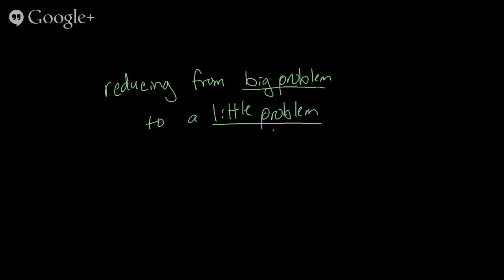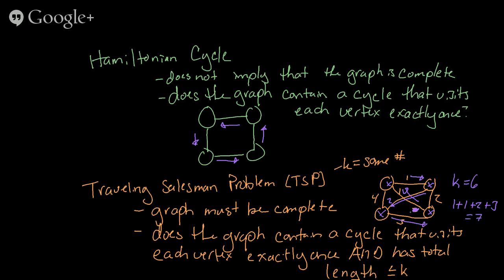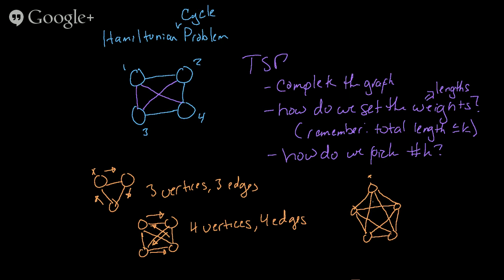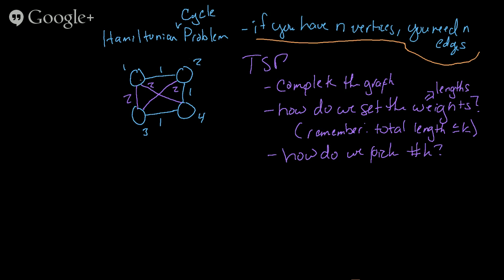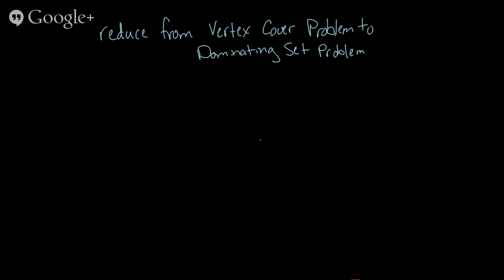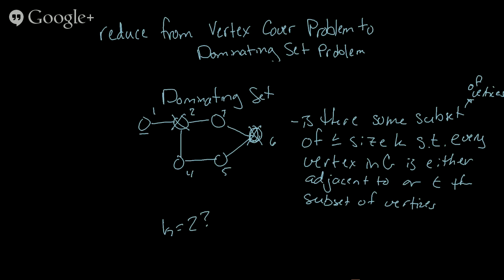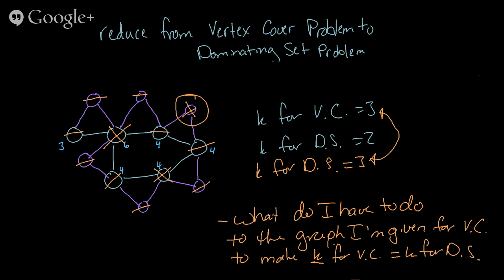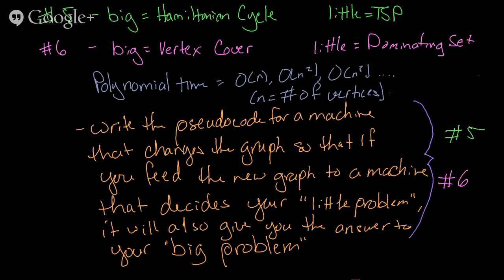CSC 333 Reductions from Ham Cycle to TSP and from Vertex Cover to Dominating Set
Some tips for how to tackle #5 and #6 on HW10, which ask students to reduce from the Hamiltonian Cycle problem to the Traveling Salesman problem, and to reduce from the Vertex Cover problem to the Dominating Set problem.